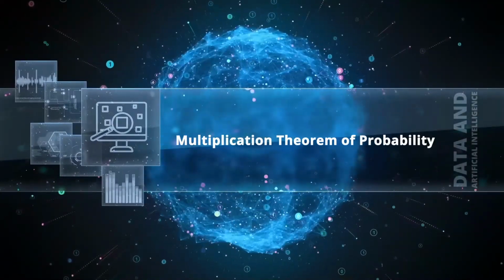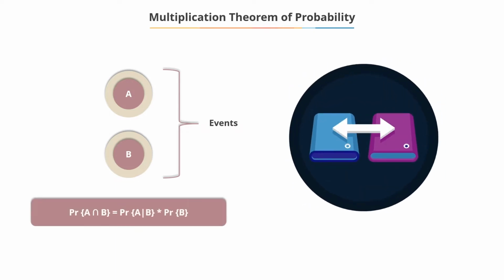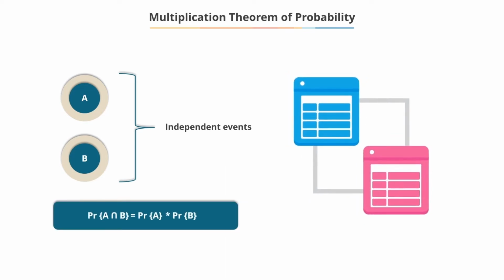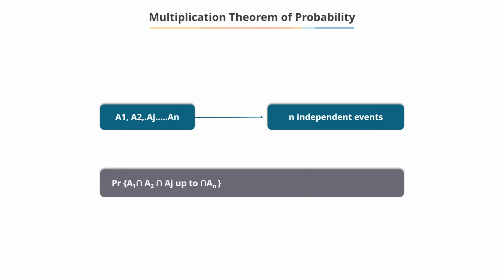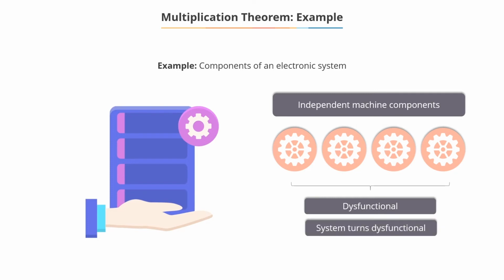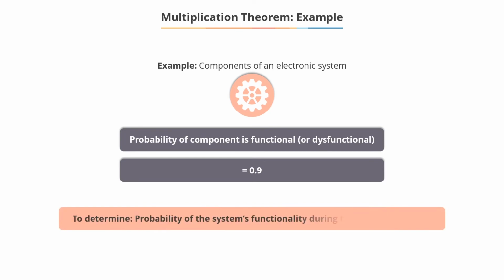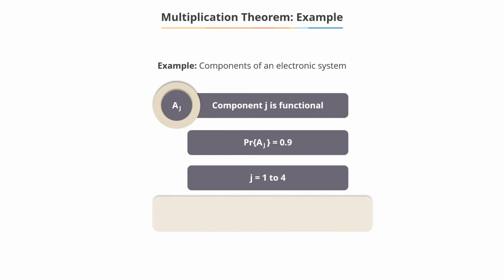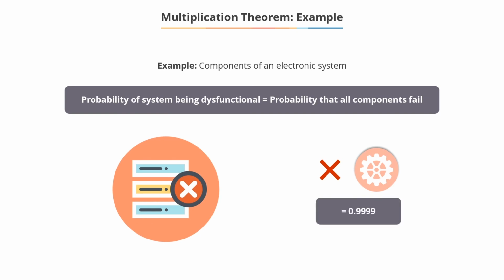5.07 Multiplication Theorem of Probability Updated